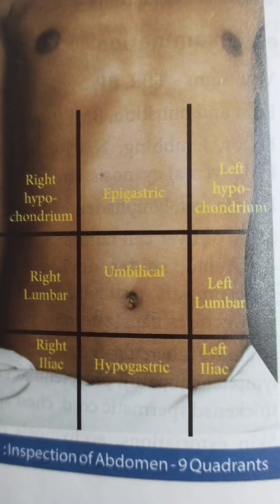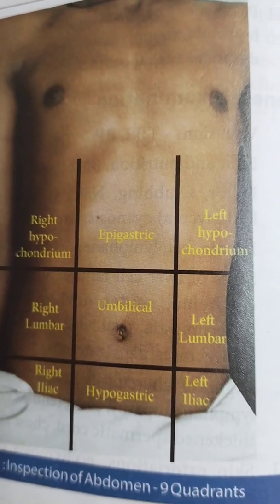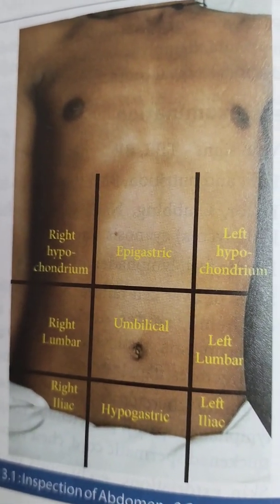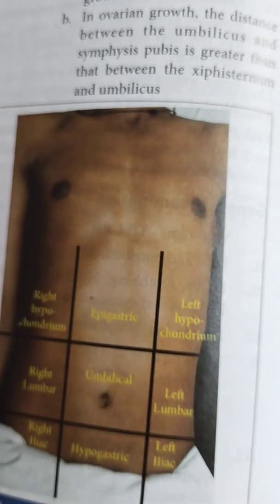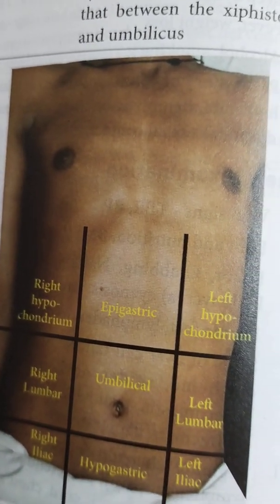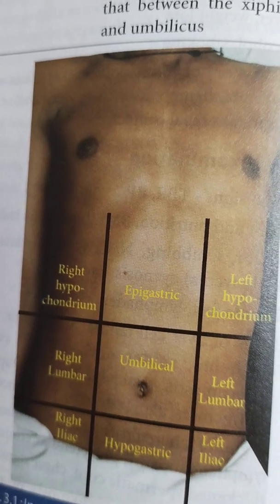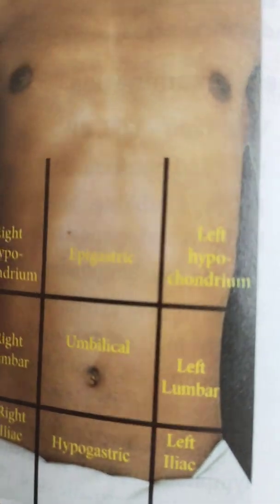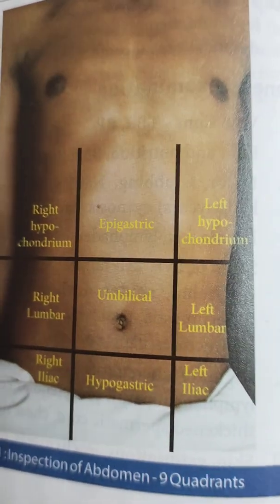Diagnosis based on 9 regions/quadrants of the abdomen 🩺💊💉